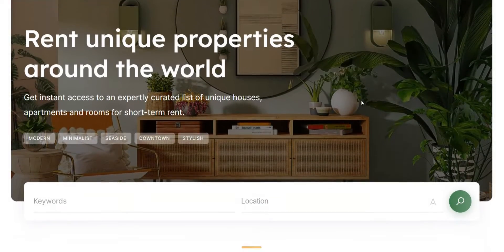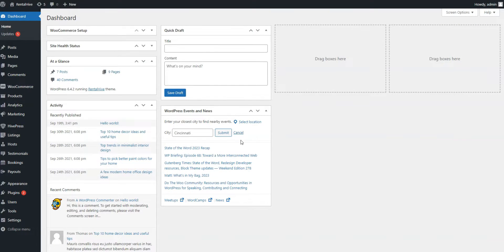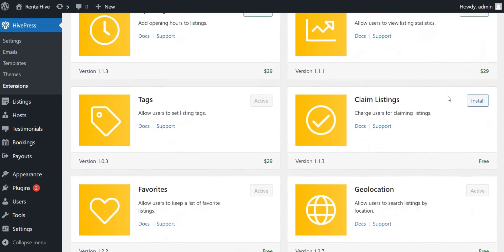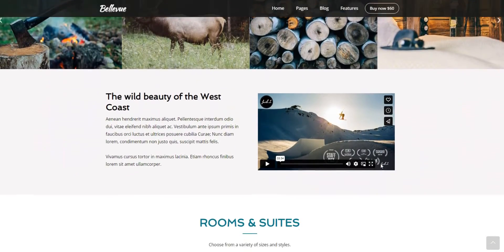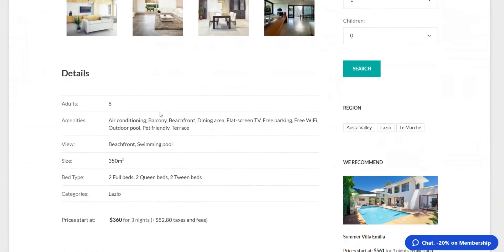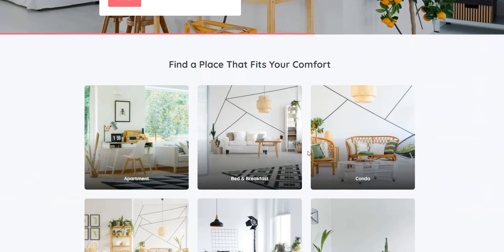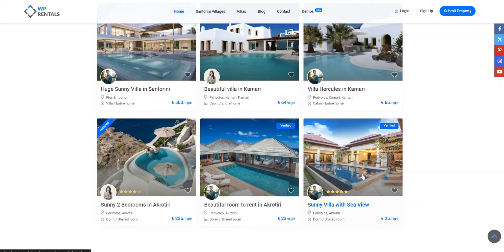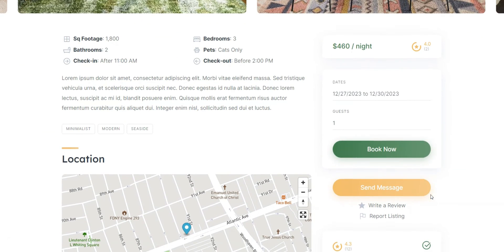5 Best Vacation Rental WordPress Themes To Build a Website Like Vrbo With WordPress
In this video, we'll show you the most popular vacation rental WordPress themes to build a real estate marketplace like Vrbo.